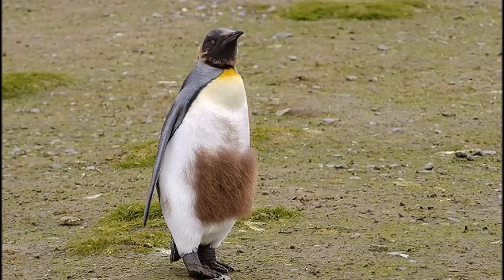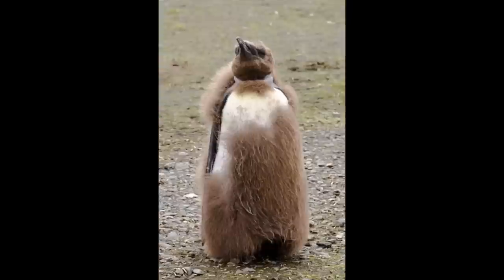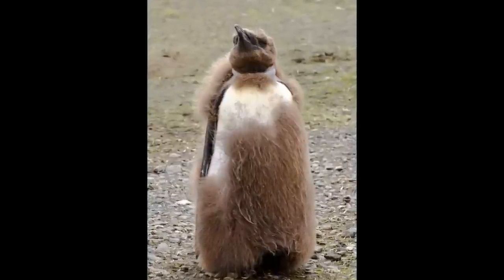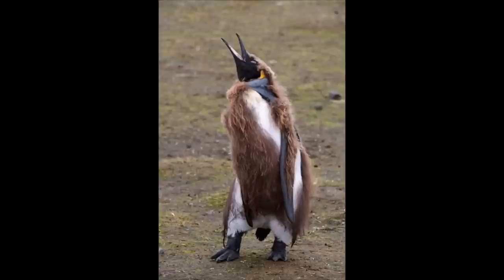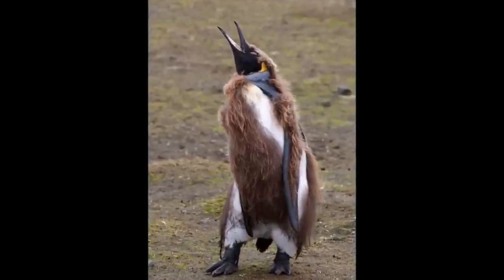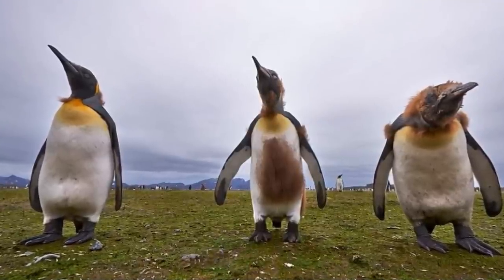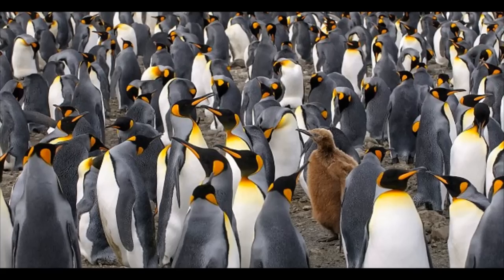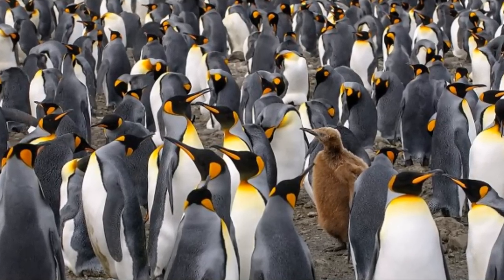The Hairy Penguins of South George Island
Looking like they need shave, the Penguins are actually going through a process phase called moulting.